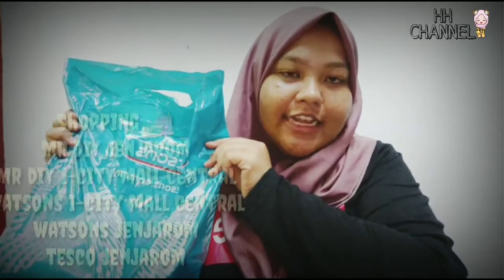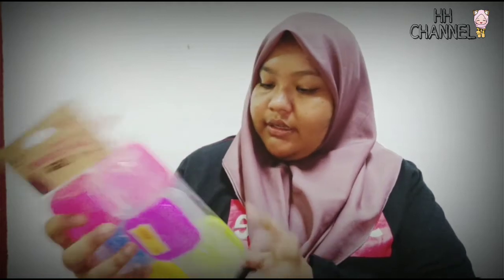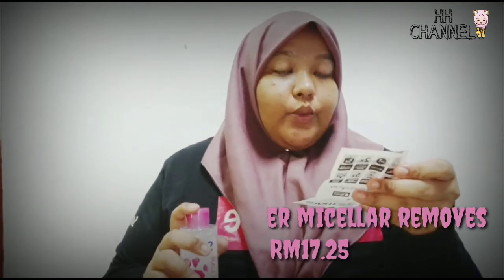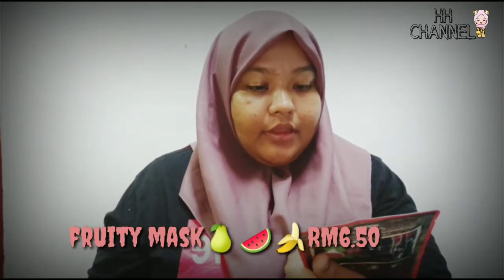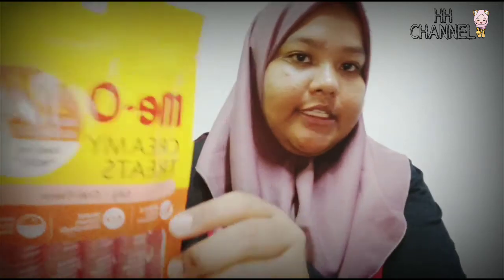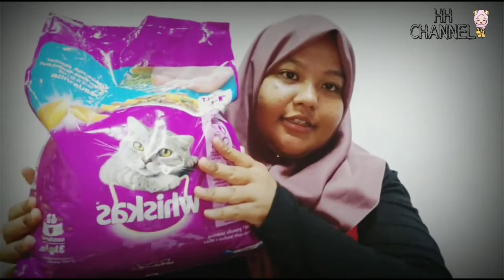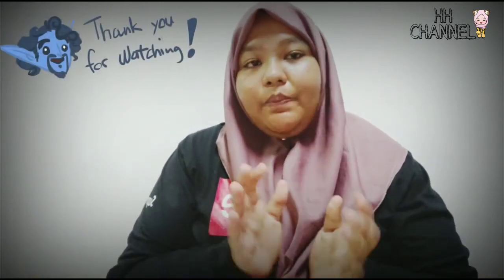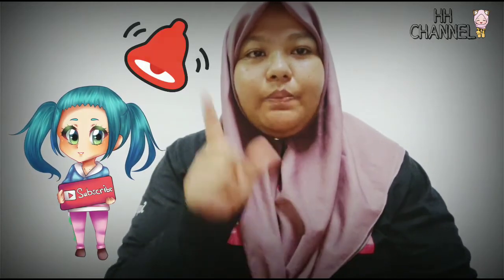WATSONS & TESCO & MR DIY | HAUL | RANDOM ITEMS | Excited Bila Sale Melanda | Wahh 30% | Yeahh!!!. 😍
My lnstagram -